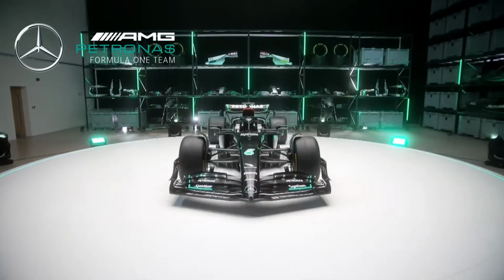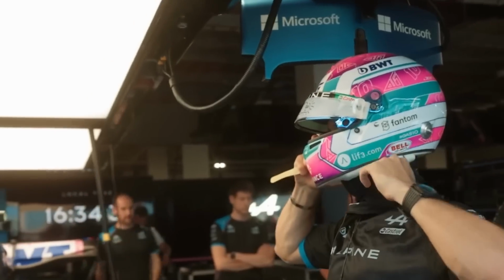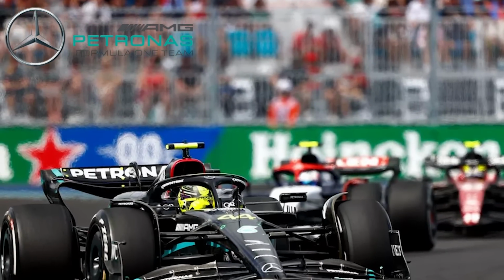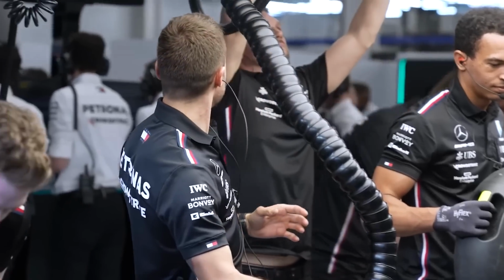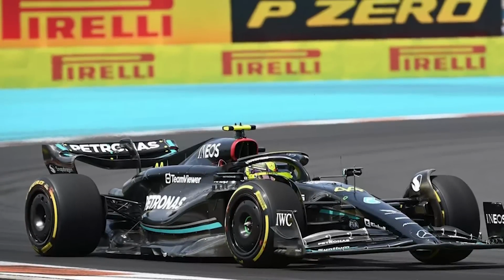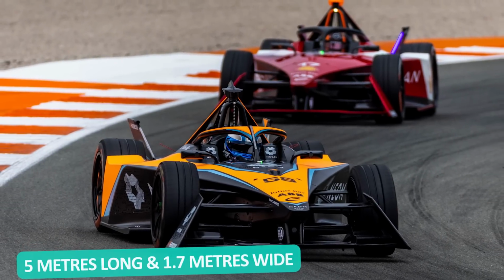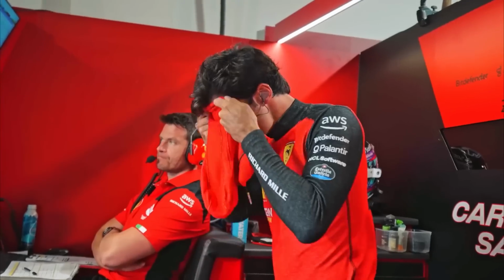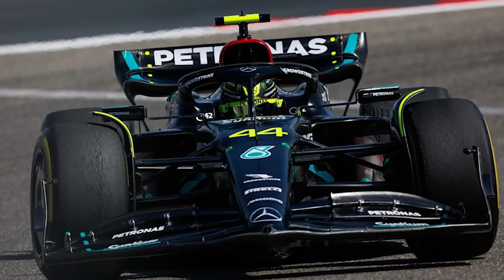Mercedes Going ALL IN with This!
The Imola Grand Prix was set to be the scene of a mass upgrading of Formula One cars. The majority of teams had huge packages ready to go but now the race has been cancelled, many people thought the upgrades would be held back until the Spanish Grand Prix in a few weeks time. After all, the unique track layout in Monaco makes it a pretty poor place to try out new parts. Mercedes have decided they can’t wait though and in Monaco, they are going to completely overhaul their car. Today we’ll fill you in on what they are doing, why they are doing it, and what else to expect at Monaco in a week's time. Let’s get started.